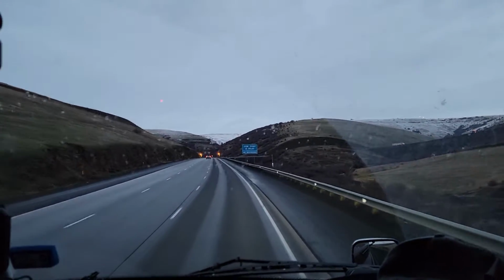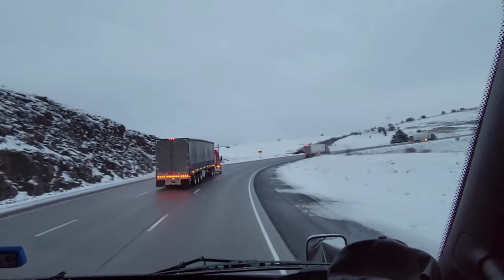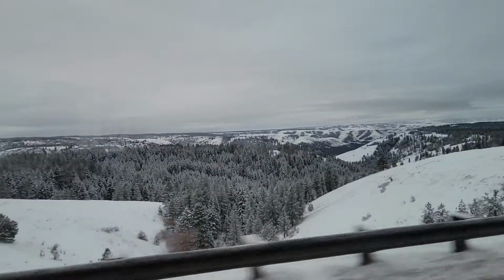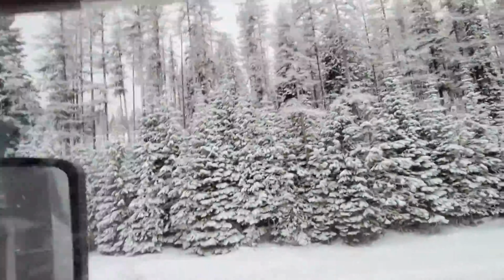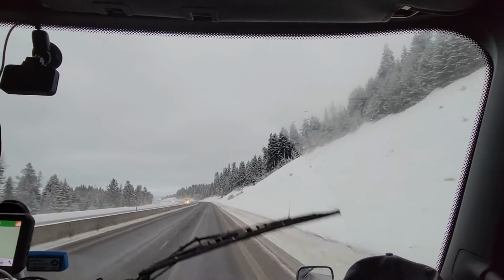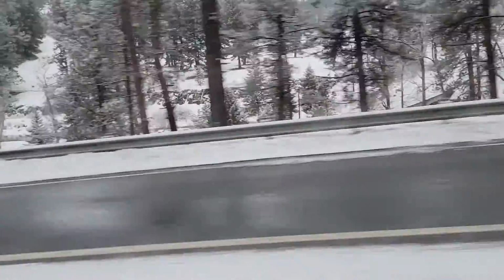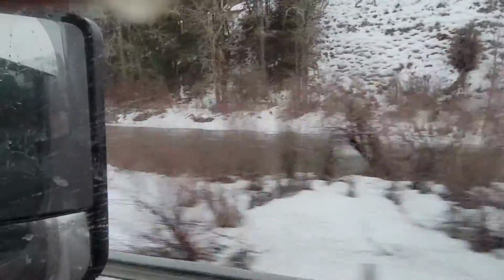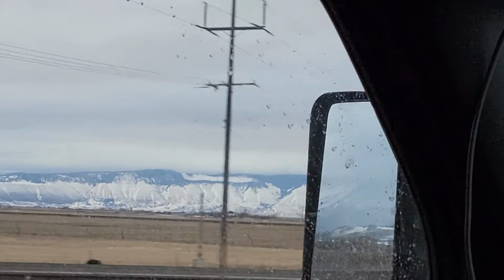cabbage hill in the day